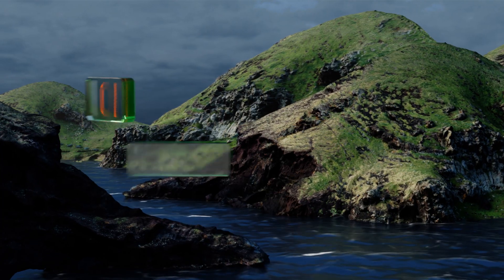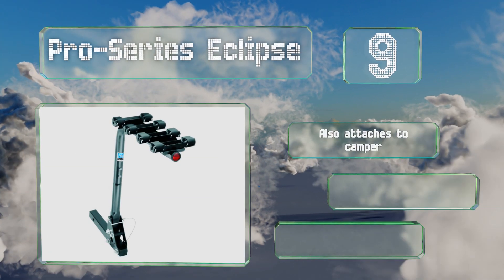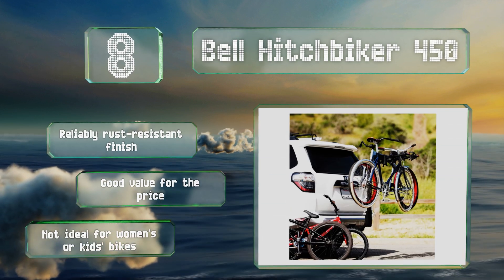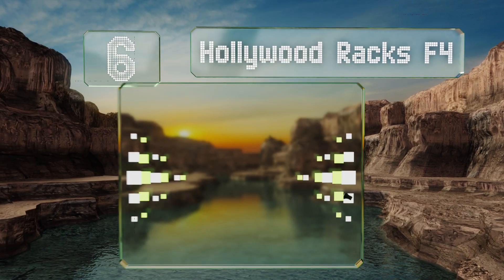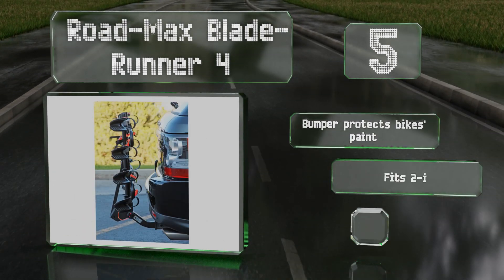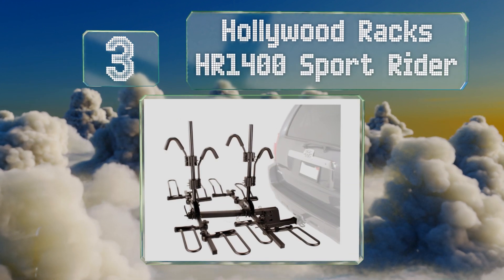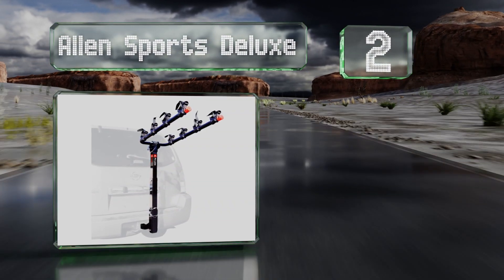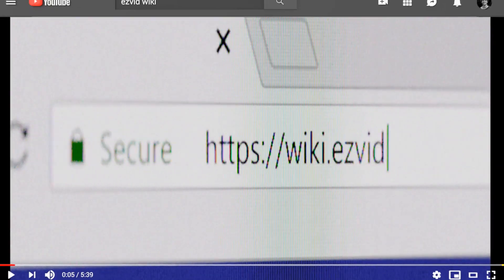10 Best 4 Bike Car Racks 2019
Our complete review, including our selection for the year's best 4 bike car rack, is exclusively available on Ezvid Wiki.

4 bike car racks included in this wiki include the bell hitchbiker 450, pro-series eclipse, swagman xtc-4, prorack carrier, allen sports deluxe, hollywood racks f4, yakima ridgeback, saris freedom, hollywood racks hr1400 sport rider, and road-max blade-runner 4.